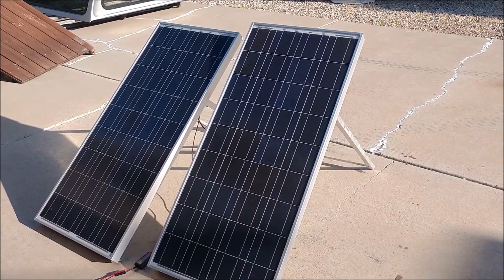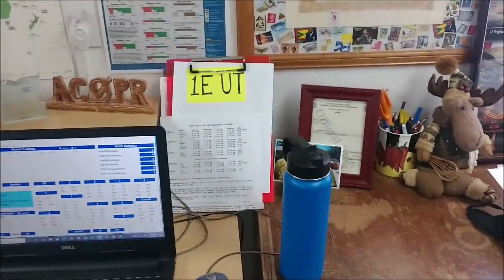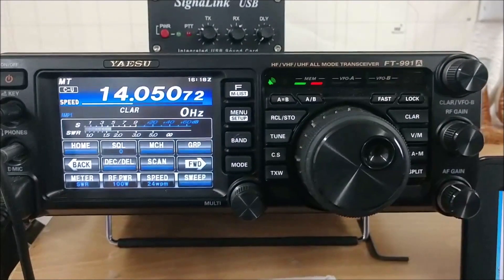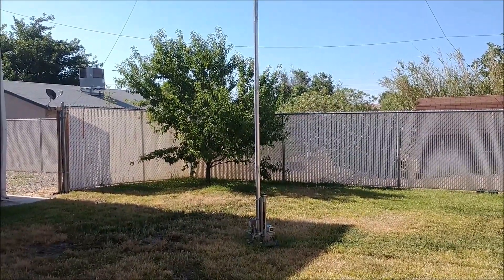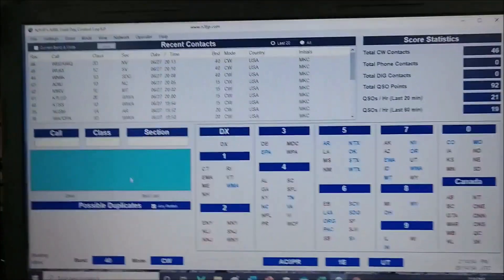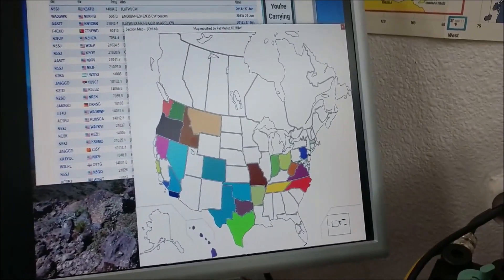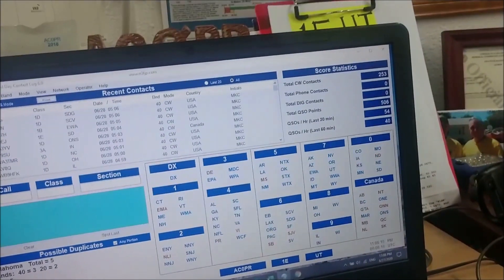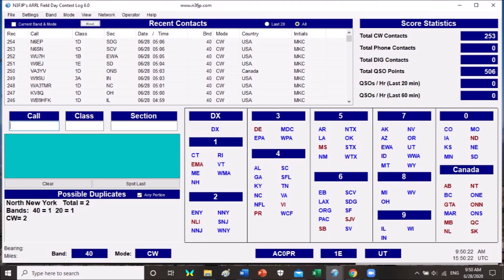CW (Morse Code) Only Field Day 2020 Emergency Power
Field Day 2020, June 27, by ACØPR as 1E (home station running on emergency power) with only CW (Morse code) contacts. Starting with solar and batteries for the first couple of hours, moving to a Honda EU2000i  generator for the rest of the event. Home station in southern Utah. Equipment used: Yaesu 991A (at 100 watts), LDG autotuner, Daiwa power source, Bencher BY-2 key, DXE 43ft. vertical antenna. Also participating as part of the Dixie Amateur Radio Club.